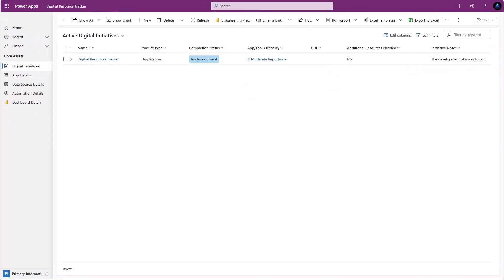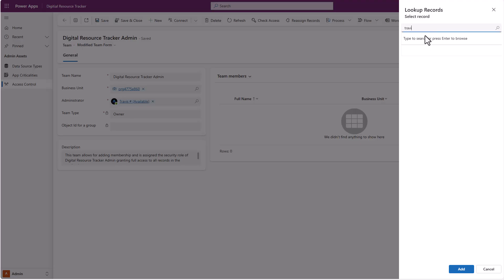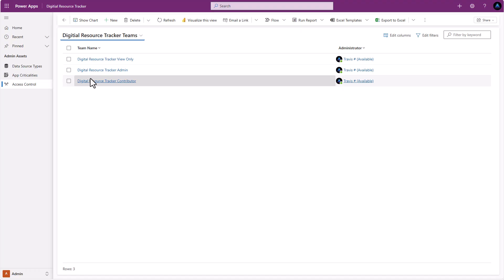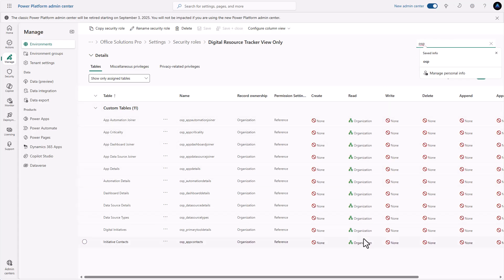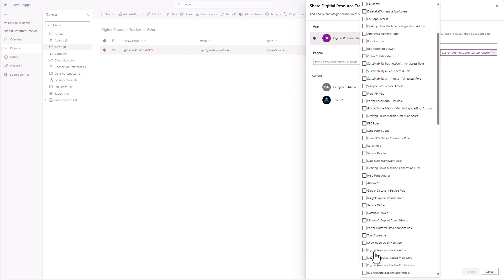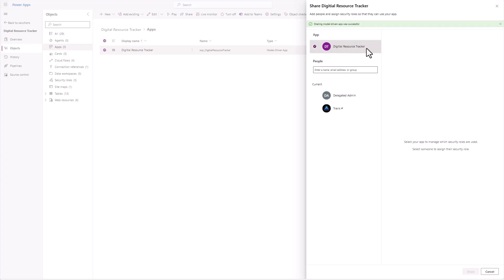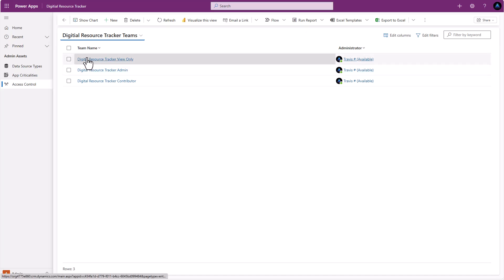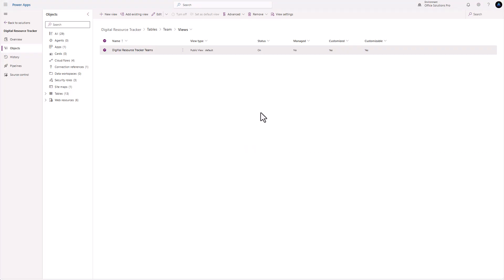Master Dataverse Security Roles | Protect Your Power Apps & Data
YouTube revenue is modest! If these tutorials save you time or help you build better solutions, optional tips directly support continued content creation. Supporters may receive priority consideration for content requests or responses to questions.

Want to control who can see your apps, forms, and views in Dataverse with precision? 🚀

In this video, I’ll show you exactly how to use Dataverse security roles and the Teams table to control access to your apps, underlying data, and even specific views and forms. Whether you’re an admin setting up enterprise governance or a Power Platform builder wanting to protect sensitive data, this step-by-step walkthrough will help you configure security like a pro.

You’ll learn:
-The difference between user-owned and team-owned tables
-How to assign security roles for app-level and data-level control
-How to leverage Dataverse Teams to simplify permissions
-Ways to restrict access to specific forms and views
-Best practices for scaling access management across your organization

By the end, you’ll have the confidence to secure your Power Apps and Dataverse solutions the right way.

00:00 Introduction
00:46 Digital Resource Tracker
03:49 Basic User Security Role
16:10 Adjust Dataverse View Access